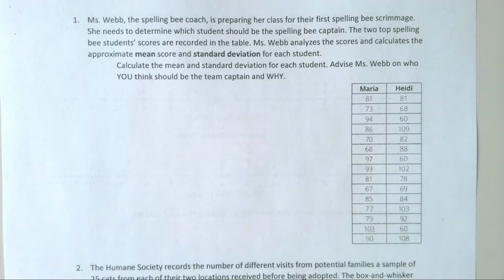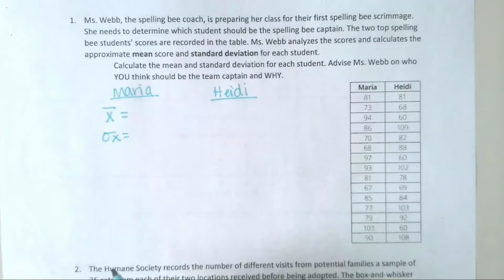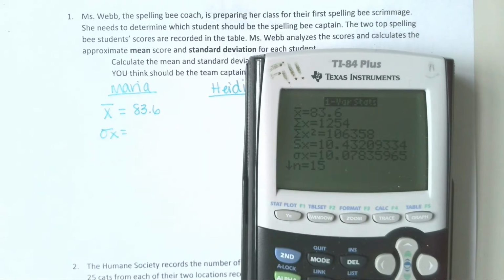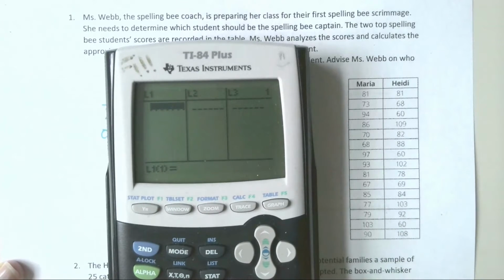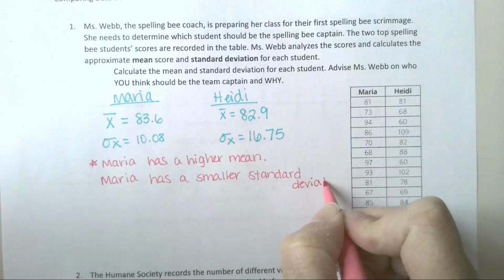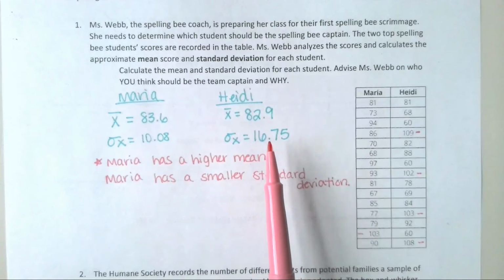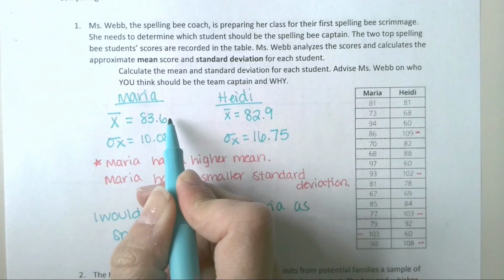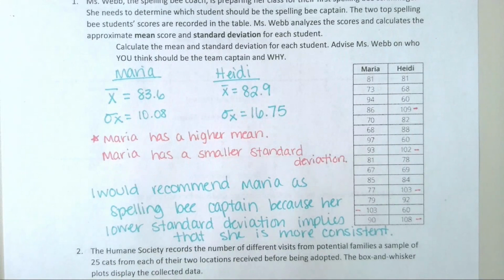Comparing Data Sets Part 1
Comparing Data Sets using 1-Variable Statistics measures